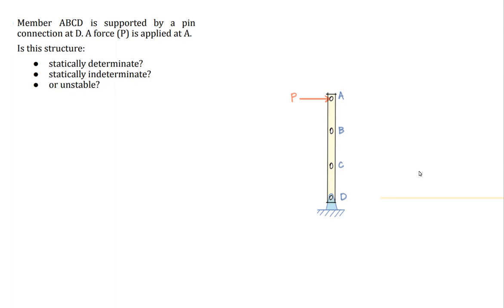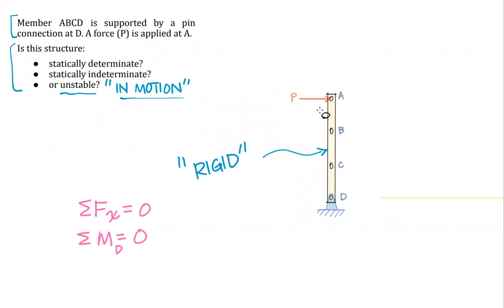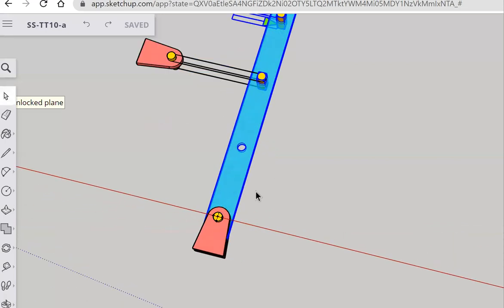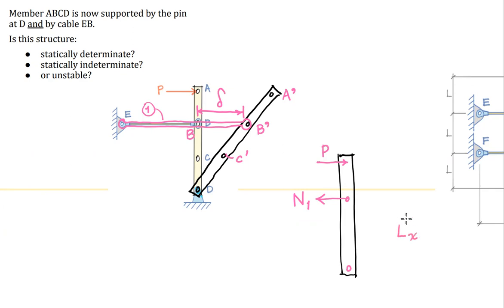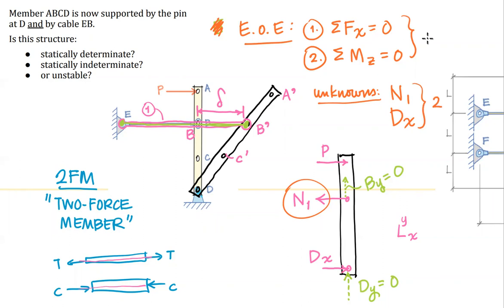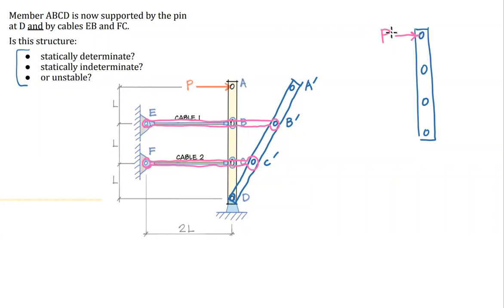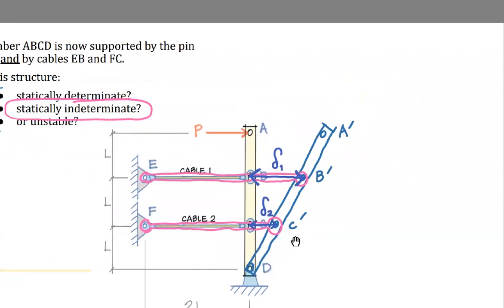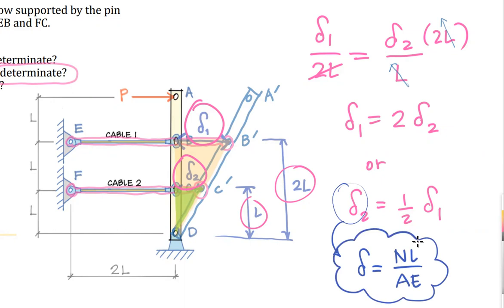TT10-a Rigid Beams Supported by Deformable Cables